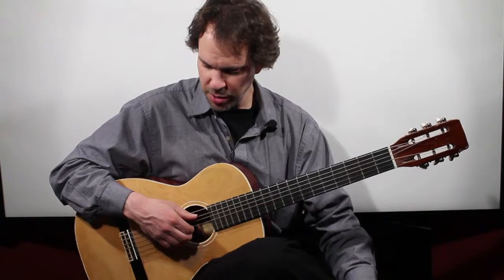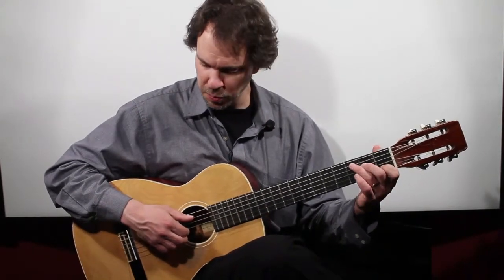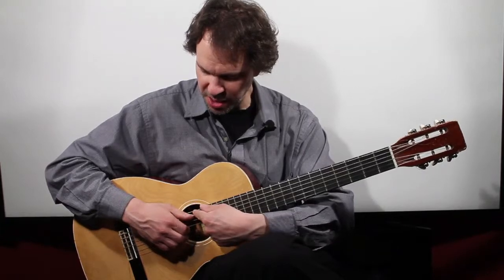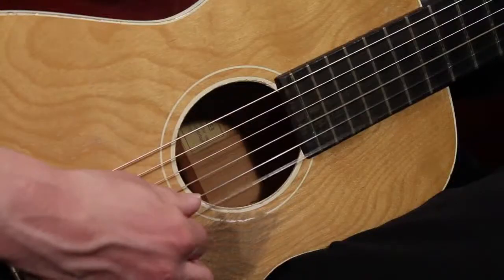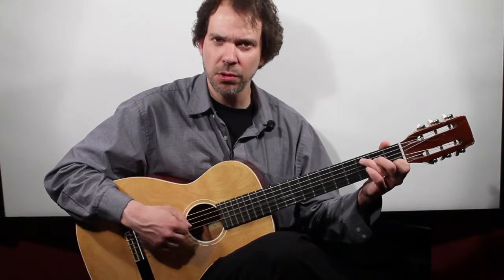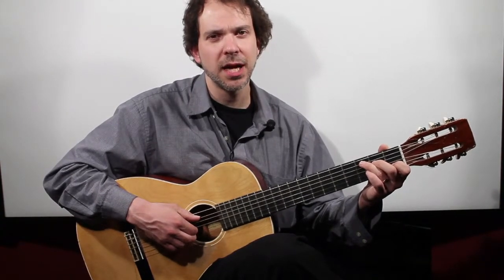Right Hand Playing Method for Classical Guitar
Right Hand Playing Method for Classical Guitar. Part of the series: Guitar Basics. Classical guitar uses a fluid playing style. Learn the right hand playing method for guitar with the help of a professional guitar instructor in this free video.